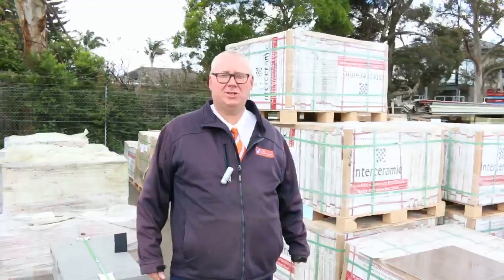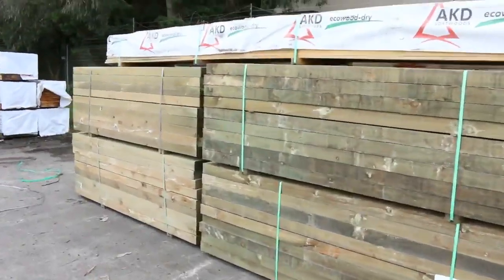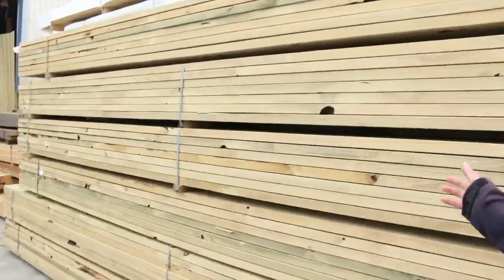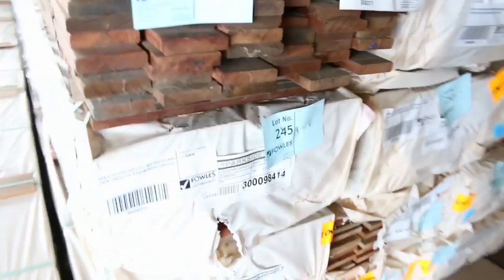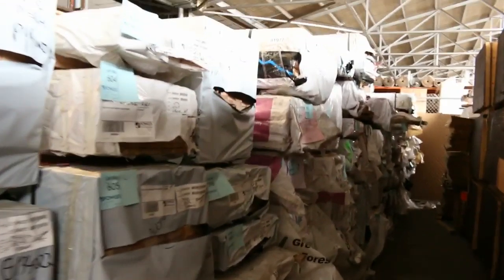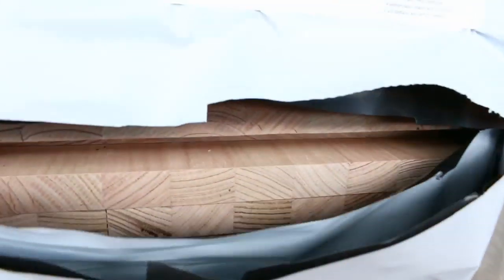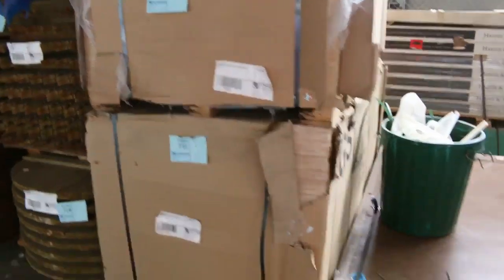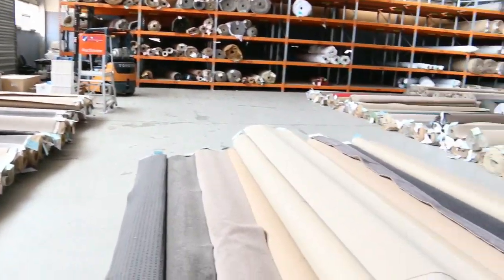Timber Auction 26 Oct